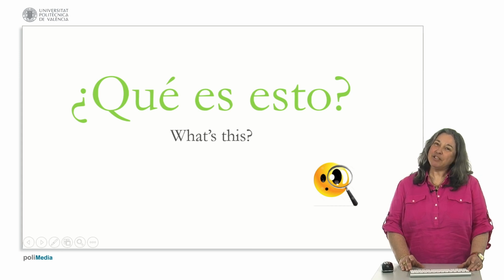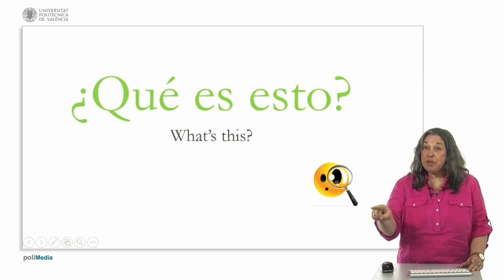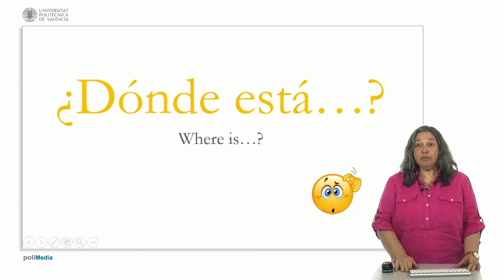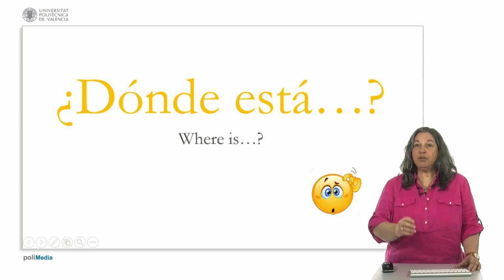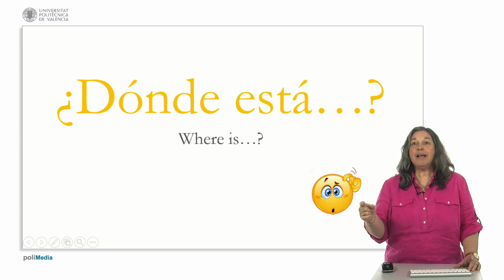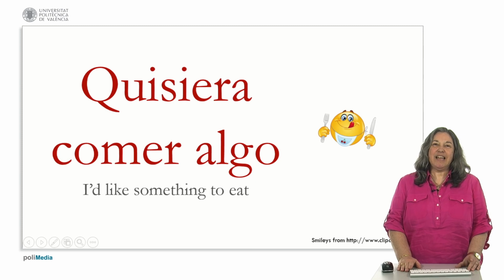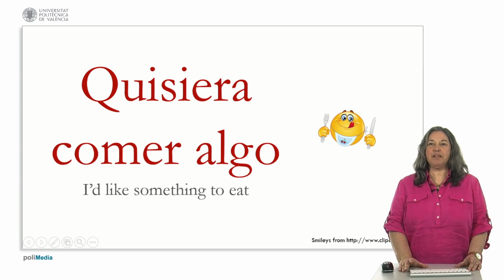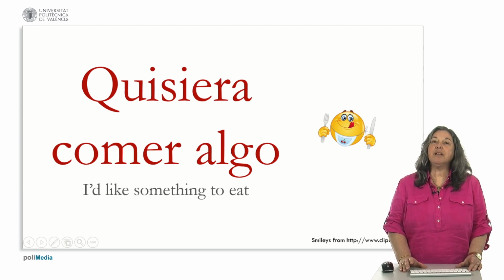Learn Basic Spanish - Basic Expressions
Learn basic expressions and greetings in Spanish. Take the full course, test yourself, and earn a certificate on edX